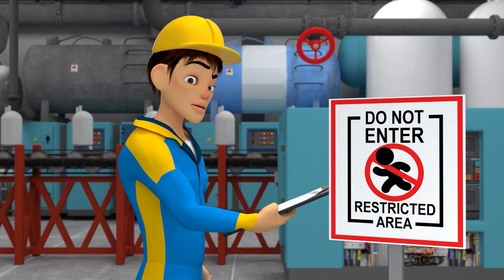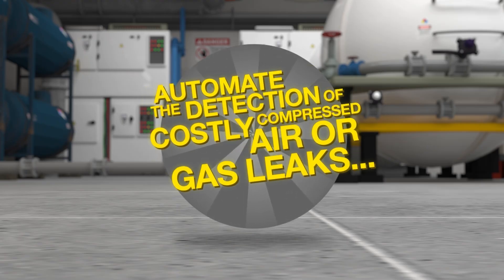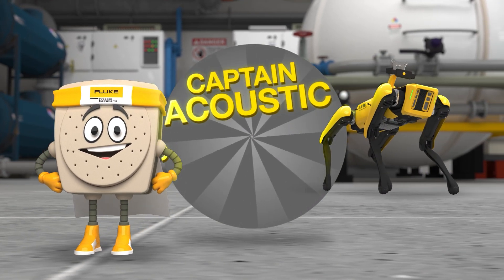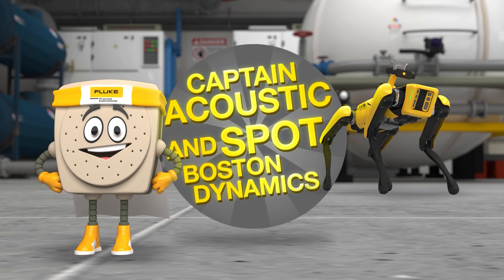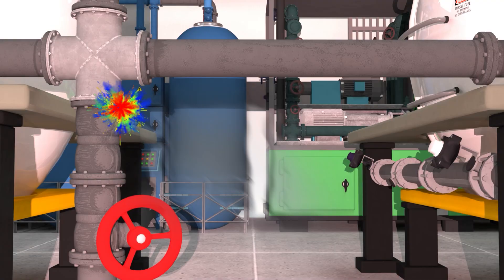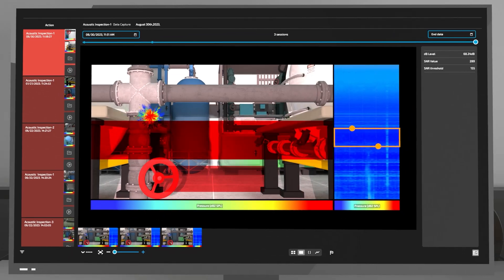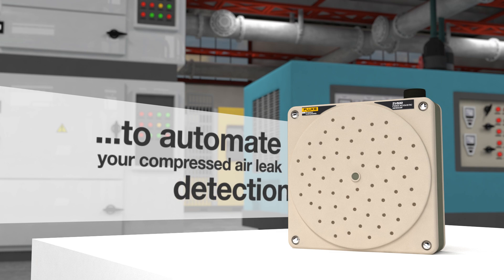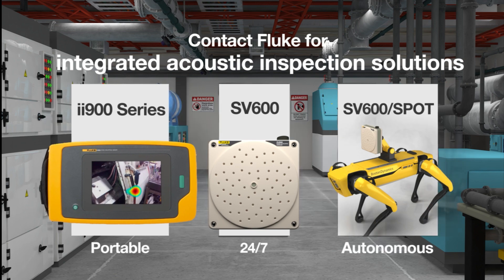Automate the Detection of Costly Compressed Air or Gas Leaks w/ Captain Acoustic and Spot! | SV600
Looking to save time on routine maintenance tasks and perform inspections in hard-to-reach and unsafe areas for humans? You need Captain Acoustic from Fluke Process Instruments and Spot from Boston Dynamics!

The dynamic duo can traverse the hard yards, giving you more time and peace of mind. Unleash the power of the SV600 Acoustic Imager from Fluke, fully integrated with its partner Spot, to increase your facility’s efficiency.